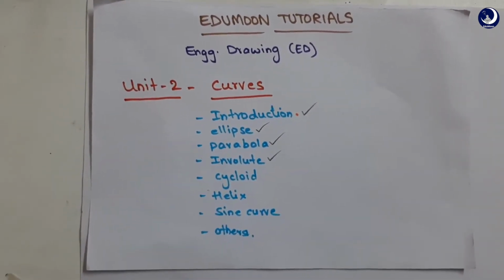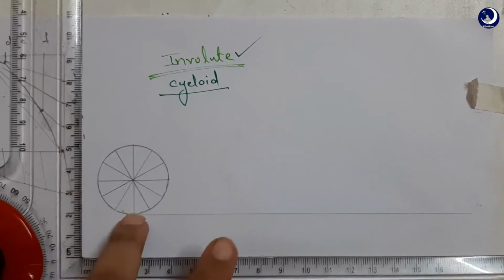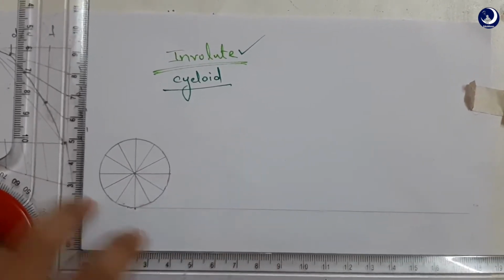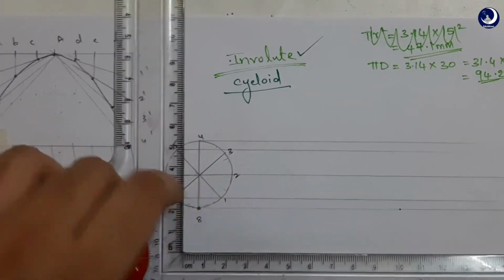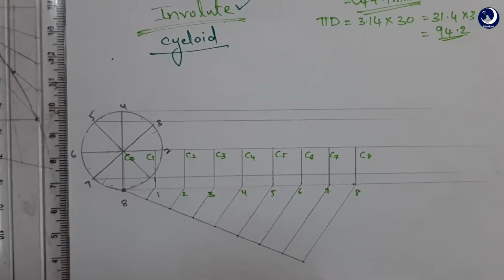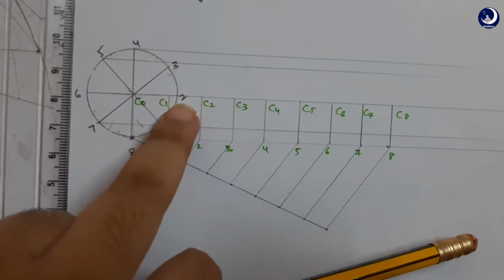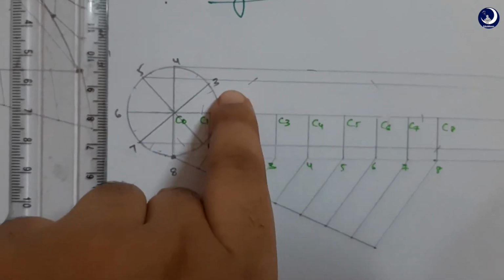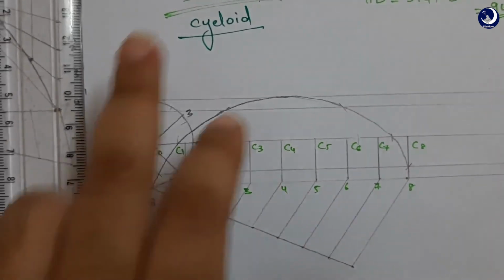ED 2.5 Curves - How to Construct an Cycloid?